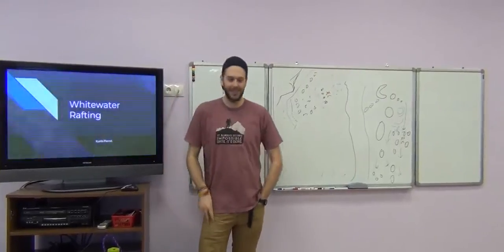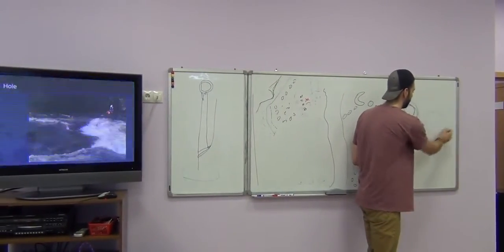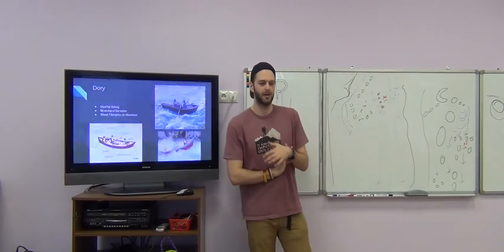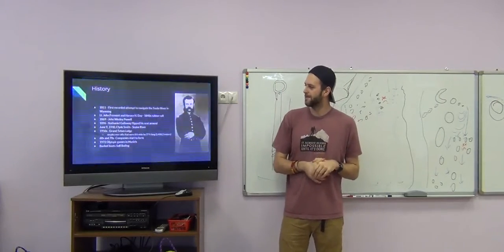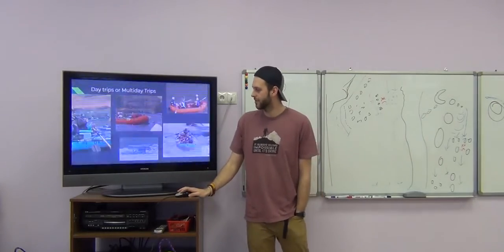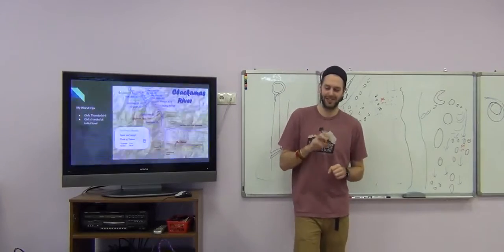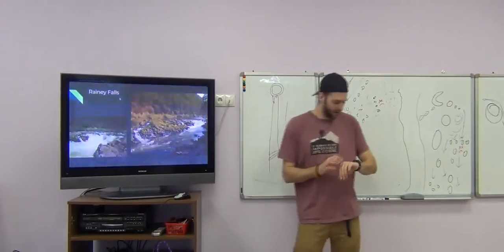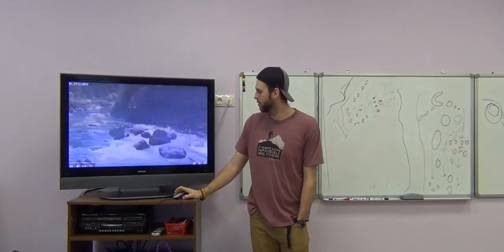Whitewater rafting - презентация Кертиса Пьеррета. Апрель 2018 года.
Штат Орегон славится числом и разнообразием бурных рек пригодных в любое время года для сплава. Именно там увлекся рафтингом и Кертис Пьеррет. О своей любви и уважении к порогам, о личном опыте работы инструктором по сплаву в Орегоне и затем и в Австралии Кертис рассказал на одной из публичных презентаций 2018 года в «Американском доме».